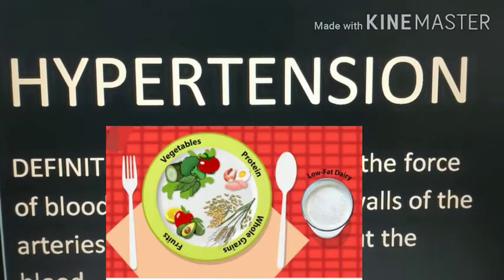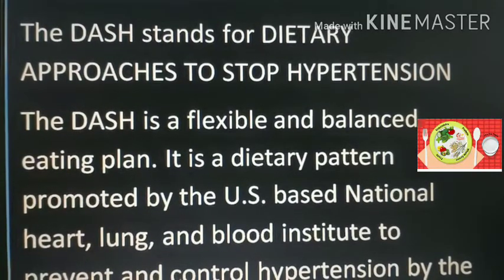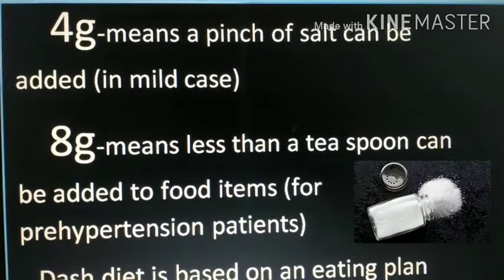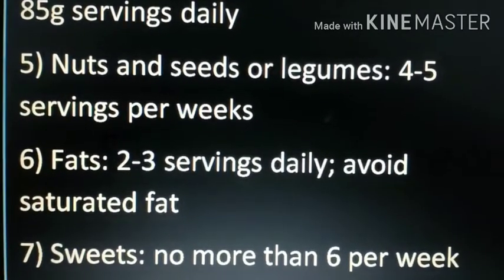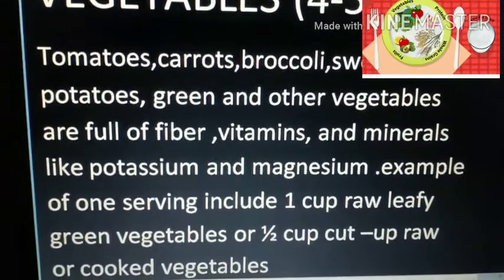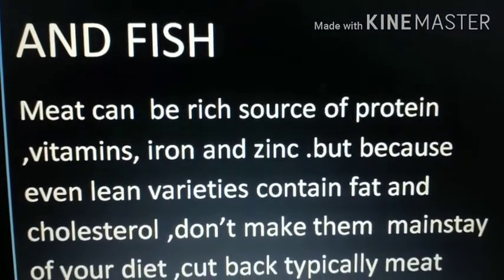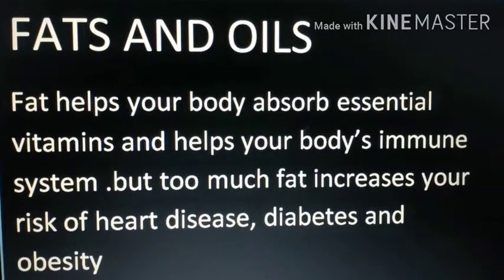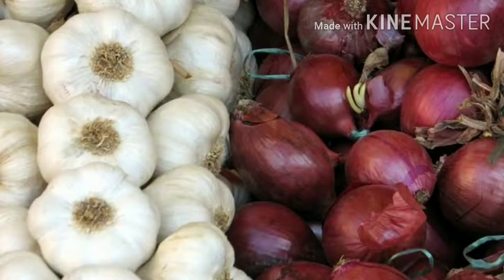DIET IN HYPERTENION @easy learning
DIET IN HYPERTENSION @easy learning